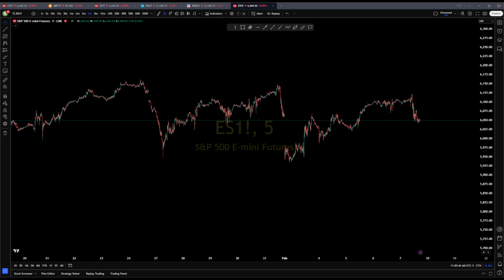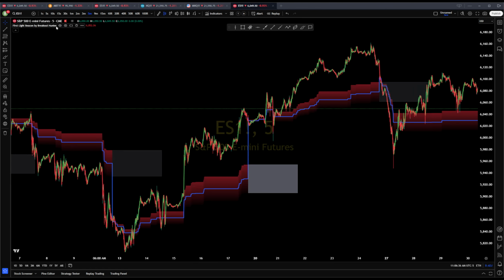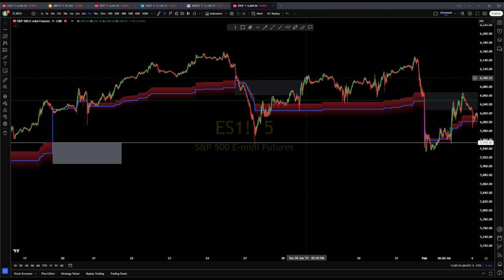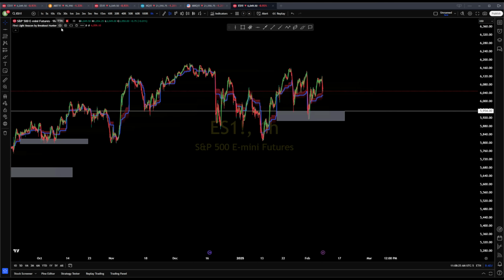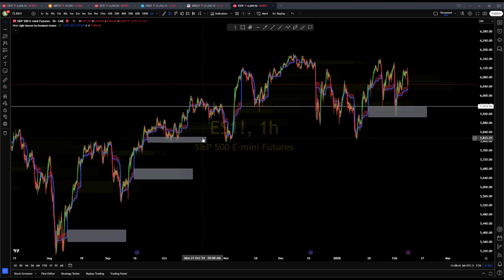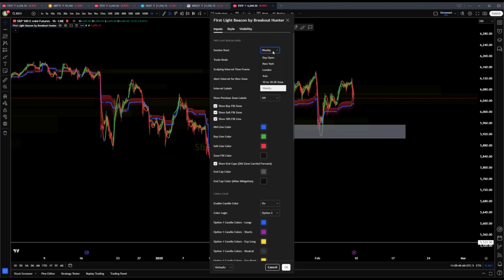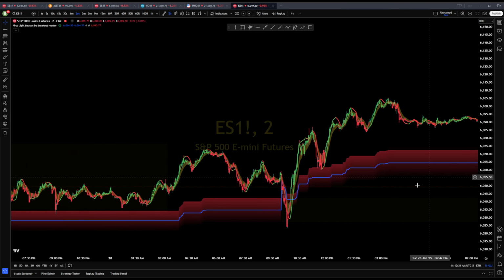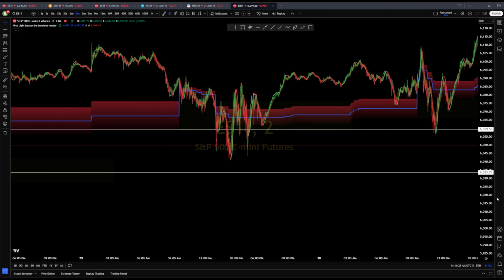Swing and Intraday Strategy That Keeps You Out of Losing Trades